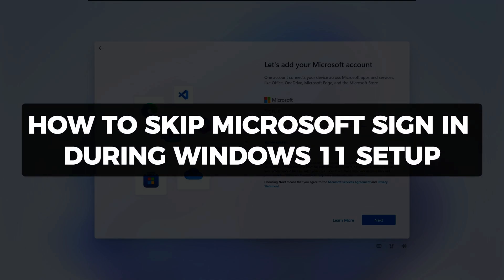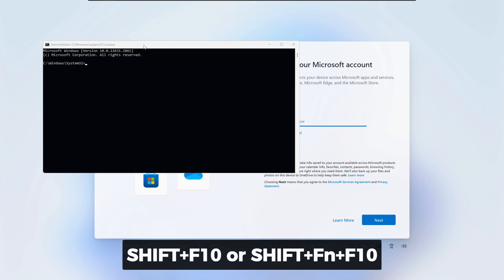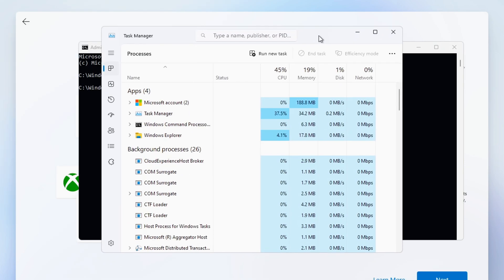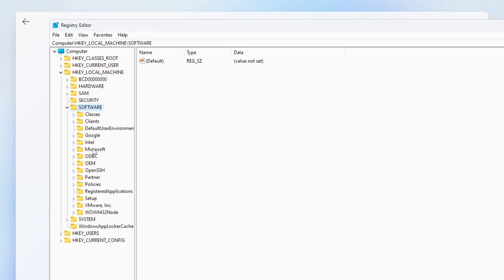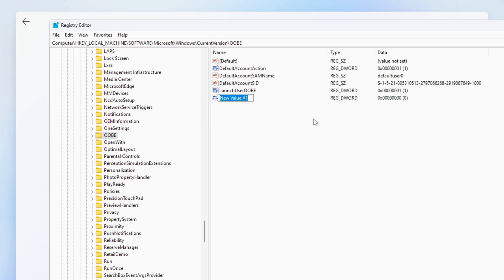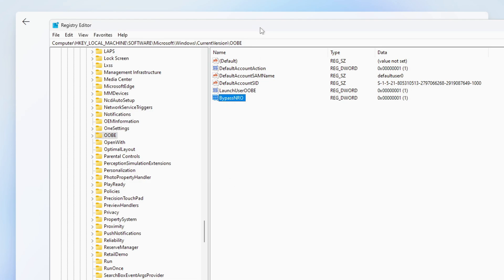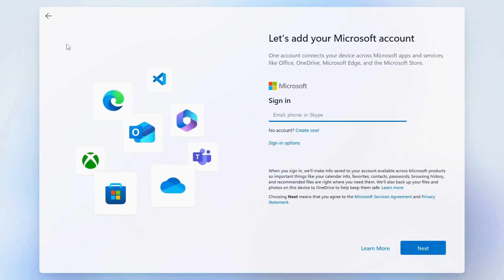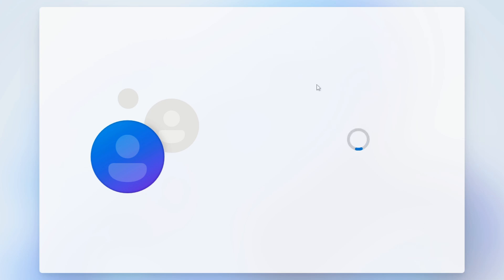How to Skip Microsoft Sign In Windows 11 Setup (Tutorial)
In this quick tutorial video we'll show you how to skip the microsoft sign in during the windows 11 setup. If you've been wondering how to setup windows 11 without a microsoft account, the step-by-step instructions in this video is for you!

Instructions:
1. Press `Shift+F10` or `Shift+Fn+F10` to Open CMD.
2. Type `taskmgr.exe` and press Enter.
3. Click `Run New Task` and type `regedit`, click the checkbox and click OK.
4. Navigate to
Computer\HKEY_LOCAL_MACHINE\SOFTWARE\Microsoft\Windows\CurrentVersion\OOBE
5. Right-Click and Create New DWORD-32bit Value and name it `BypassNRO`
6. Double click the new `BypassNRO` key and change the value data to 1.
7. Close Regedit and Task Manager.
8. Type `ipconfig /release` in the Command Prompt window and press Enter.
9. Close the CMD window and press the "back arrow button" in the top left corner.
10. Create your offline account and use Windows 11.